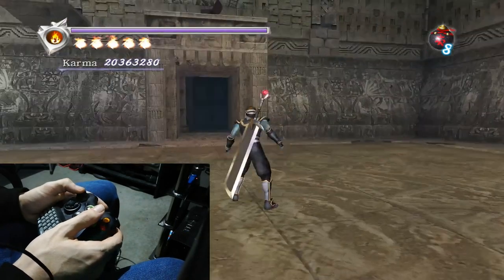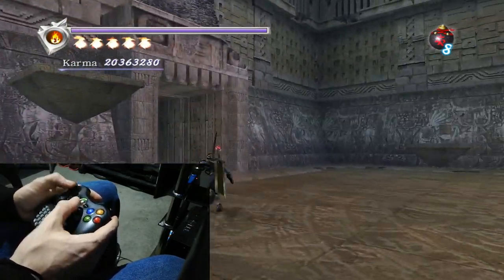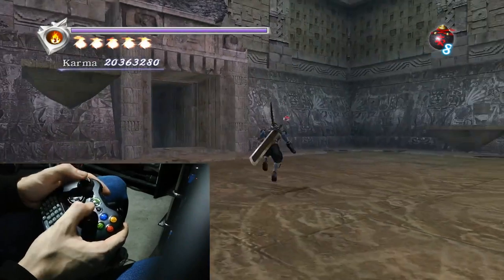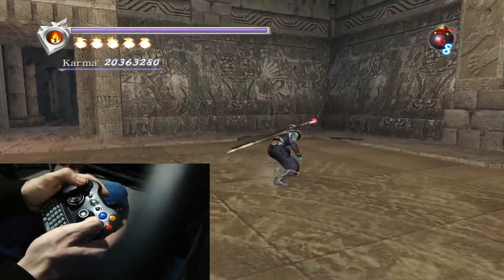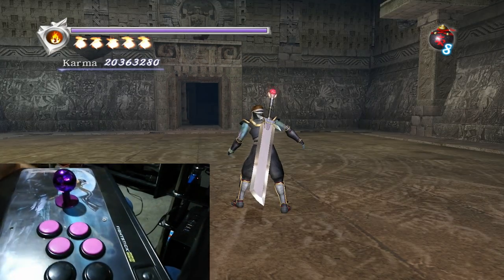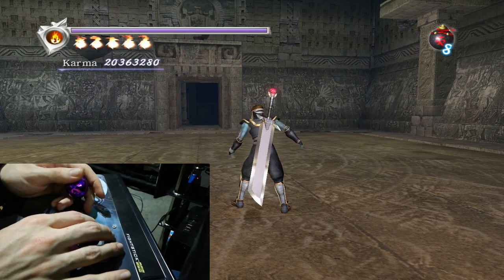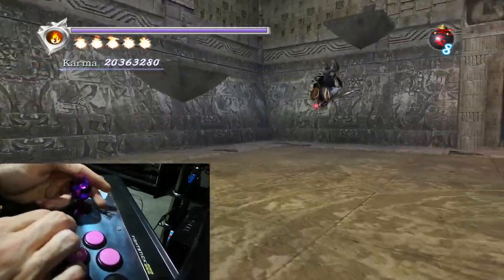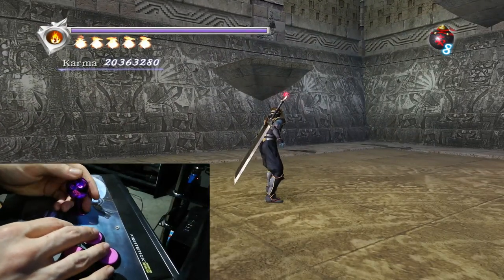NGB Tutorial - How to Perform the On Landing Jump Technique (controller cam)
Hopefully this helps anyone still struggling to get this technique down.